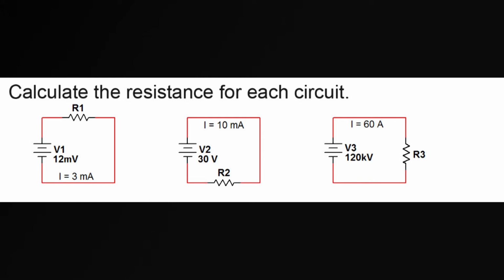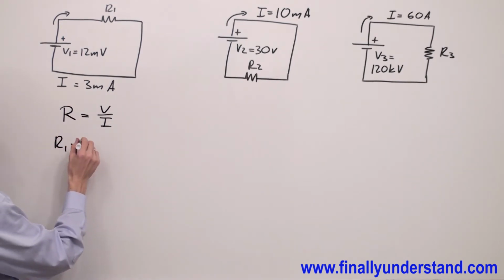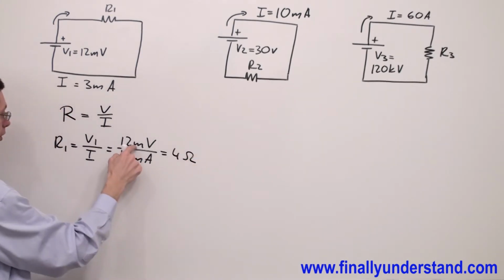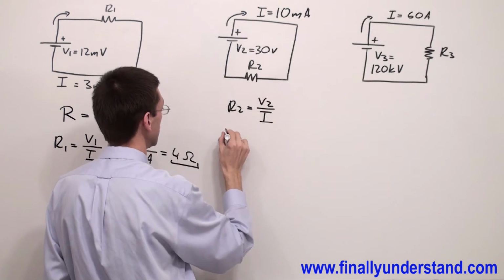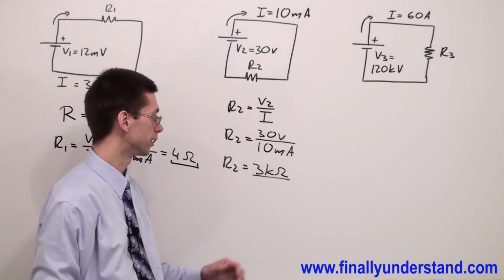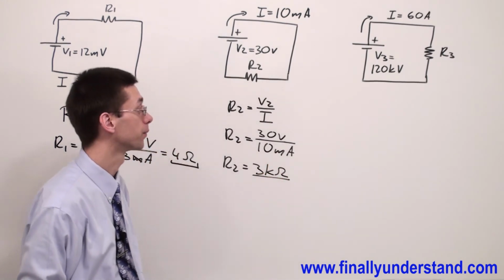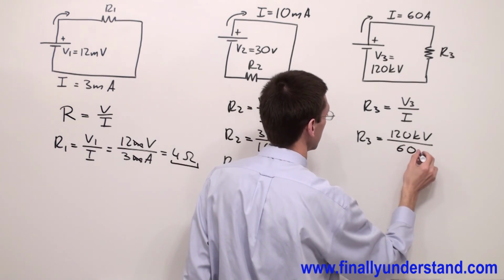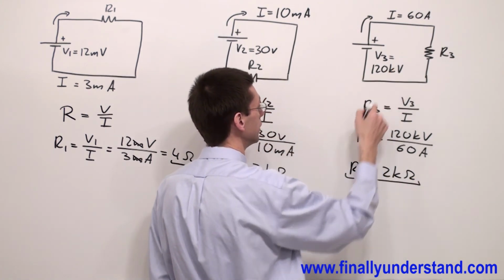Find Resistance Step by Step | Ohm’s Law & Circuit Basics 04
⚡ Want to learn how to calculate resistance in a circuit? In this video, we’ll guide you step by step through Ohm’s Law (R = V ÷ I).

You’ll discover:
✅ What resistance means in electricity
✅ How to calculate total resistance.
✅ Tricks to handle mixed resistor networks easily

Perfect for physics students, electronics beginners, and engineering learners who want to master resistor calculations quickly and clearly.

⚡ By the end, you’ll solve resistance problems like a pro!